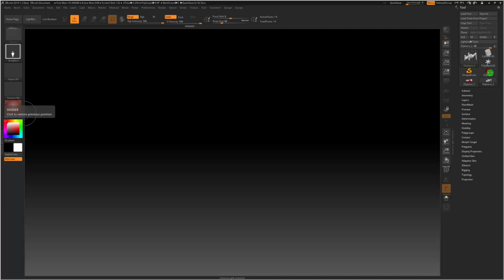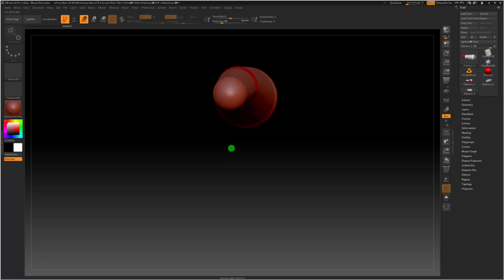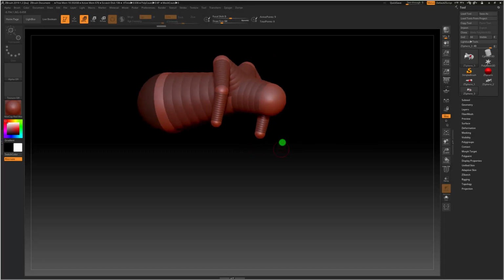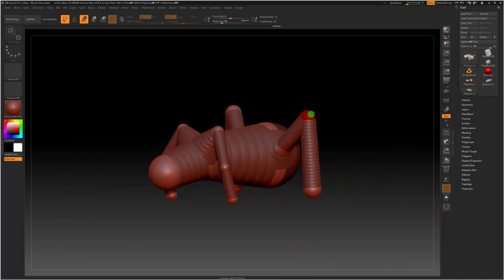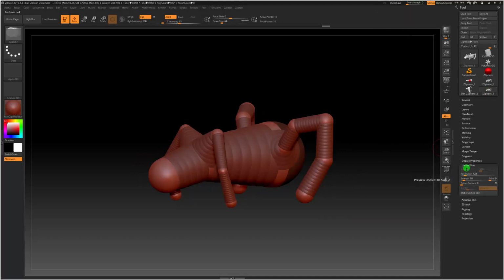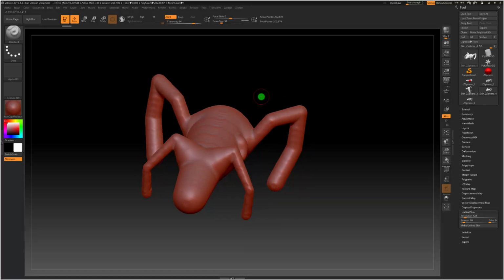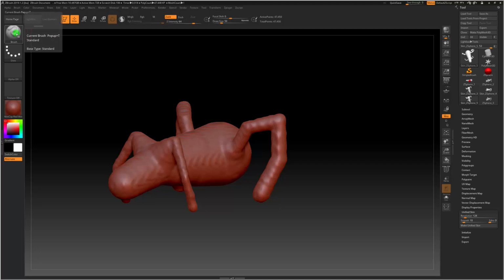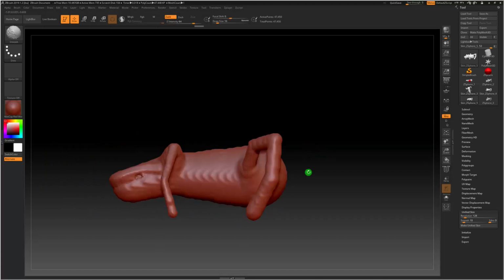Creating a simple creature in Zspheres